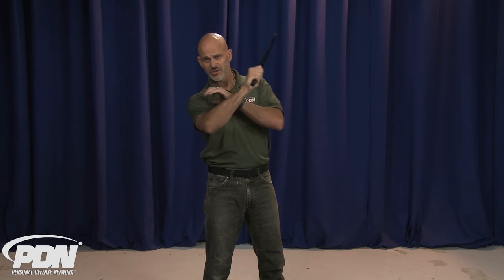How To Use Expandable Batons For Self-Defense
Get new personal defense videos, articles, and projects every week with the free PDN newsletter.

A lightweight expandable baton may be a great intermediate force level defensive tool for you to have in a public environment, if it’s legal, or to have staged in your workplace or around your home for a personal-defense situation.